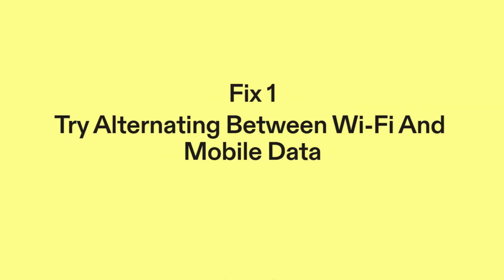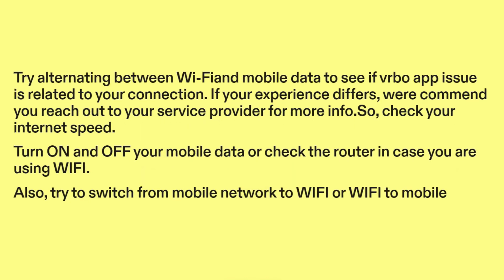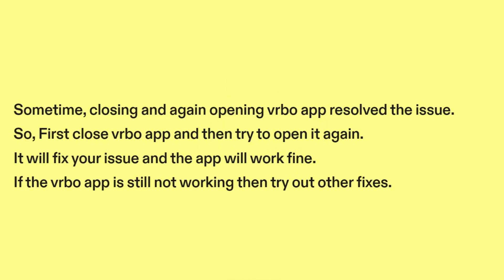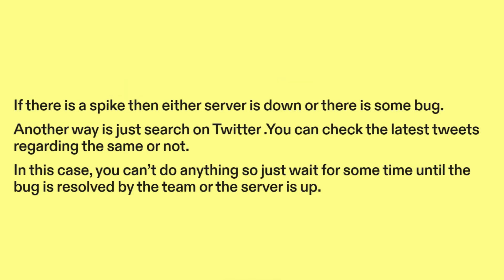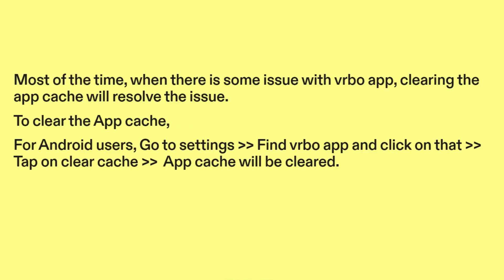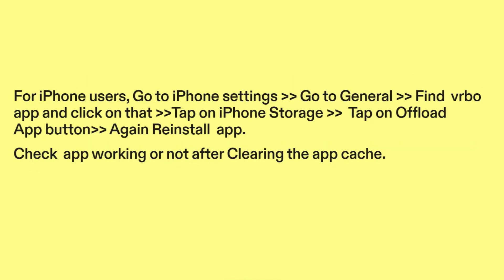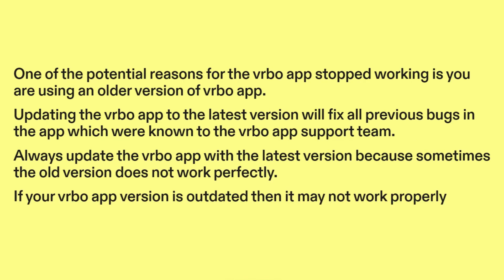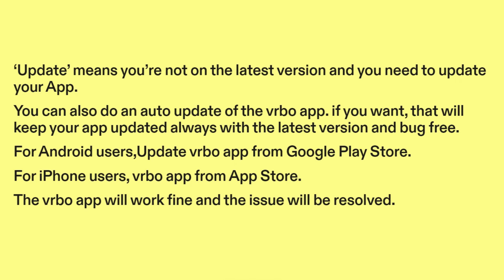How to Fix VRBO App Not Working, Keep Crashing, Keep Stopping, Stuck on Loading Screen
Planning a getaway but the Vrbo app isn't cooperating? Watch this video for practical solutions to address Vrbo app issues and ensure a smooth vacation rental booking experience.

0:00 Introduction
0:04 Fix 1, Check The Internet Connection
0:46 Fix 2, Try Closing And Reopening The App
1:05 Fix 3, Check The Server
1:41 Fix 4, Clear App Cache
2:16 Fix 5, Update The App